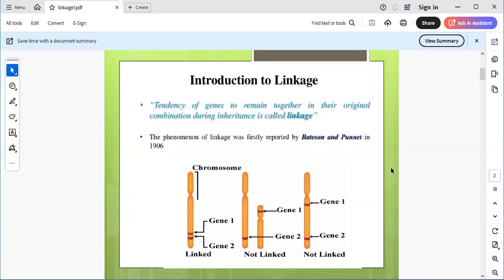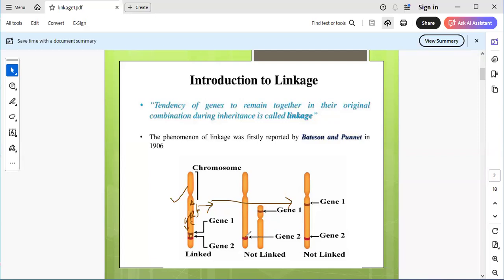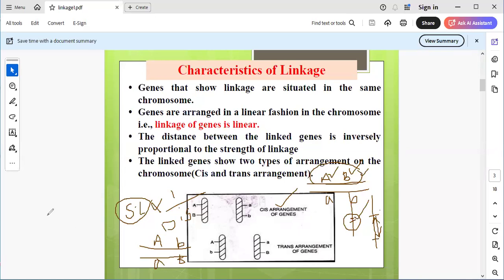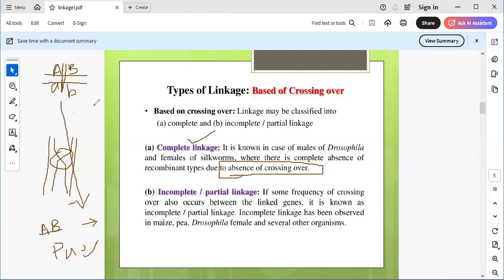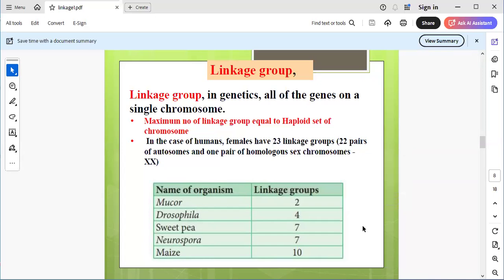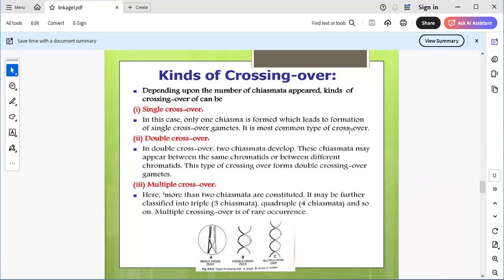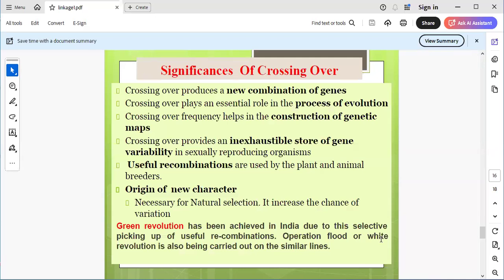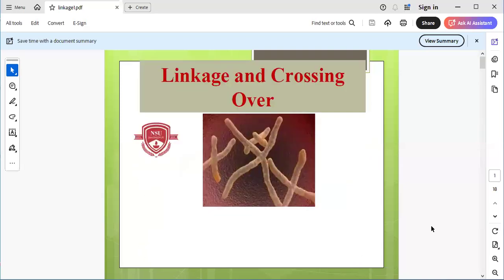CPGET-2025 JL/DL/GURUKUL /PGT- PLANT GENETICS - LINKAGE & CROSSING OVER Dr G.BHAGEERATH, GDC WGL